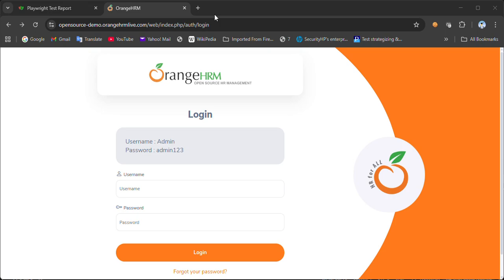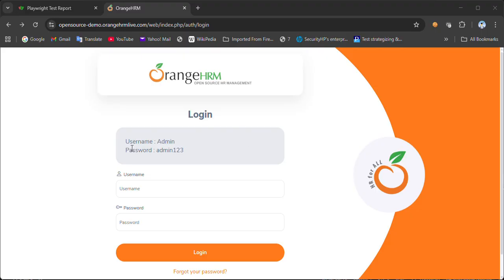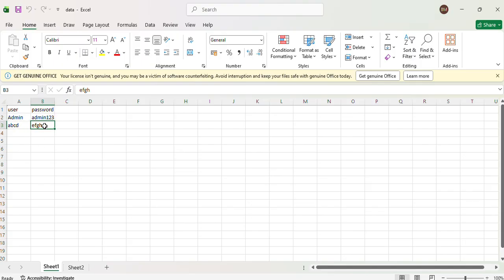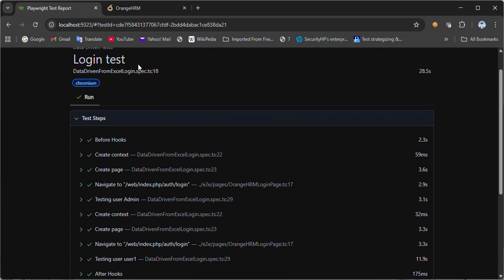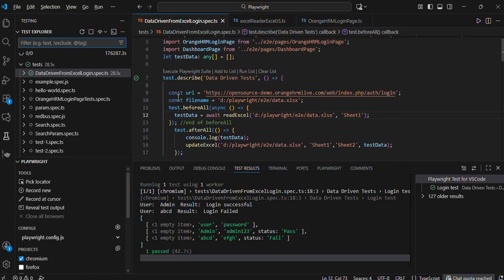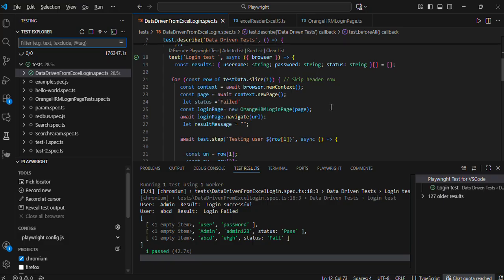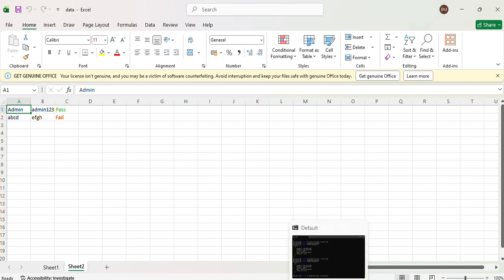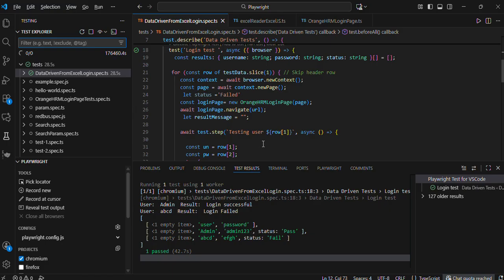PlayWright TypeScript Data Driven Testing using Excel OrangeHRM Login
In this video, PlayWright TypeScript is used to automate the login script to find out which credentials are failing and write back to the Excel file in another Sheet with Pass or Fail in Green and Red font. Page object model is used for modular code.

Refer to this github url for files and configuration information.